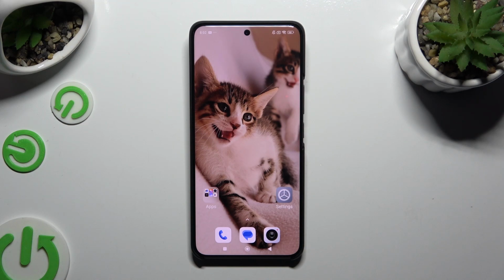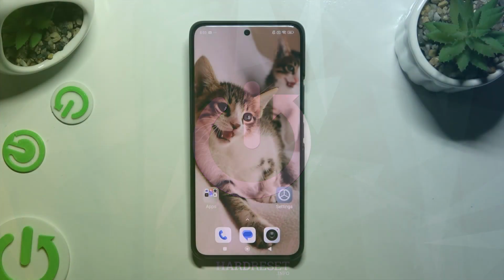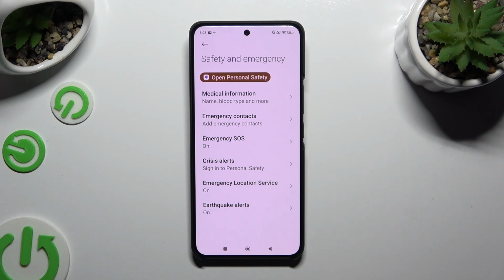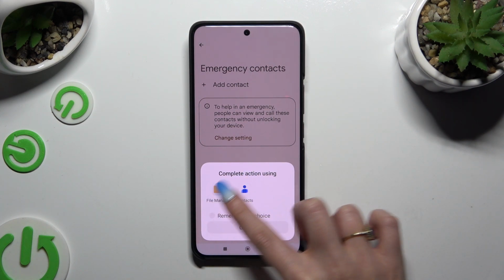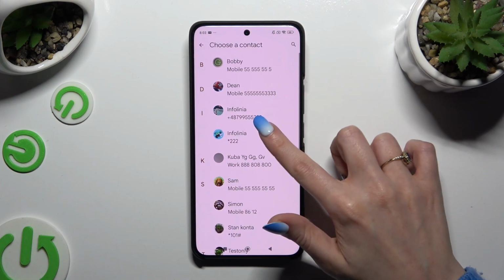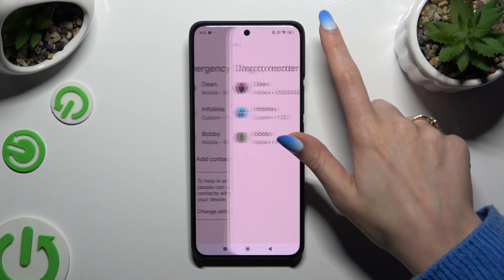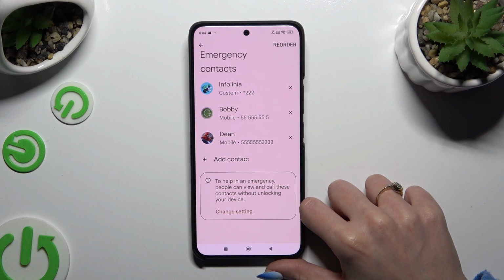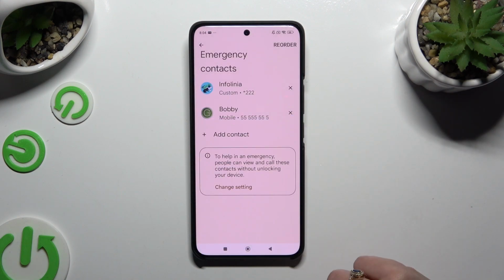How to Add Emergency Numbers on Xiaomi 14 Ultra?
Find out more:
Ensure your safety and peace of mind by learning how to add emergency numbers on your Xiaomi 14 Ultra. Adding emergency numbers allows you to quickly access vital services in times of need, such as medical assistance, law enforcement, or roadside assistance. This tutorial provides step-by-step instructions on how to add and manage emergency contacts, empowering you to be prepared for any situation.

Why is it important to add emergency numbers on my Xiaomi 14 Ultra?
Where can I find the settings to add emergency numbers on my device?
What types of emergency numbers can I add, and how many can I store?
How do I add a new emergency contact to my Xiaomi 14 Ultra?
Can I customize the information associated with each emergency contact, such as name or relationship?